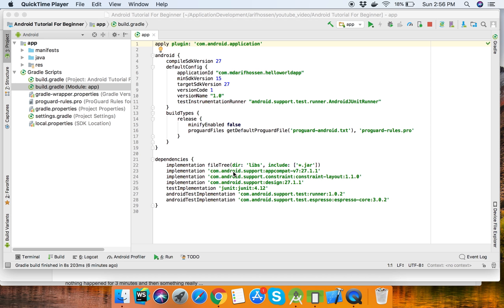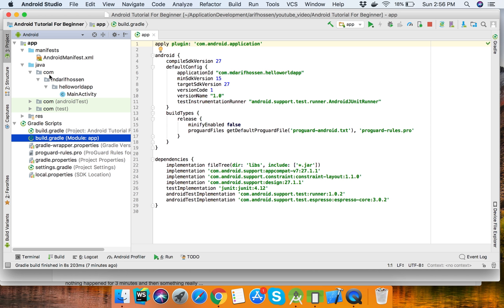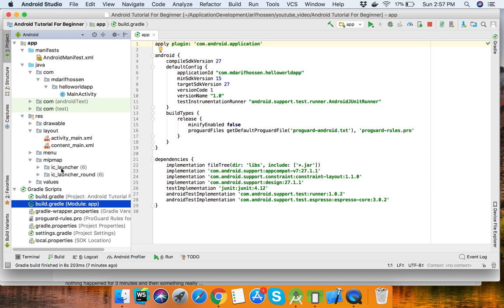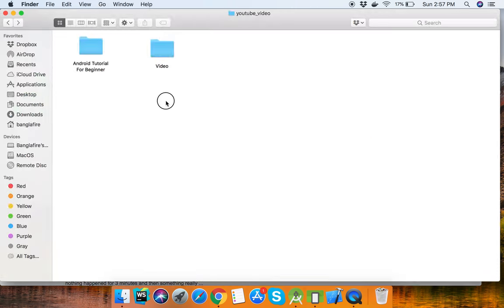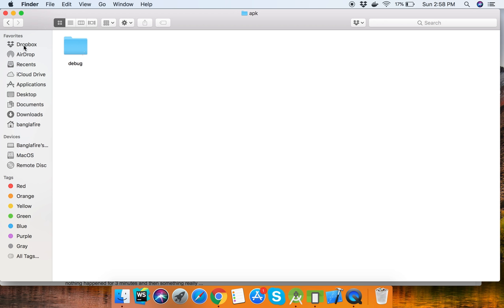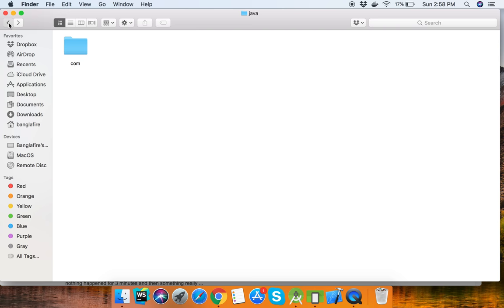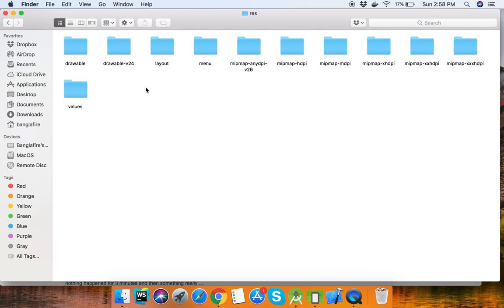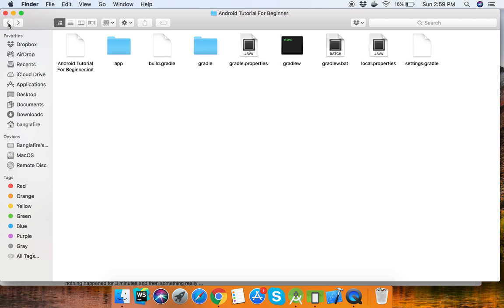Android Tutorial For Beginners # Part 03 Overview of Android Project Folder Structure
Overview of Android Project Folder Structure.
Android Project Structure Example.